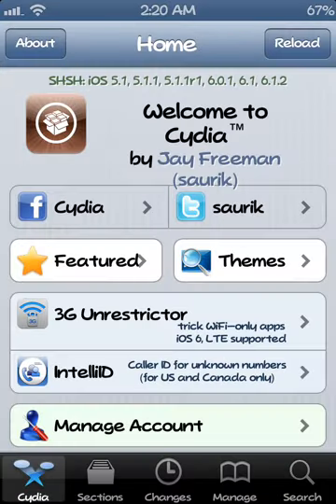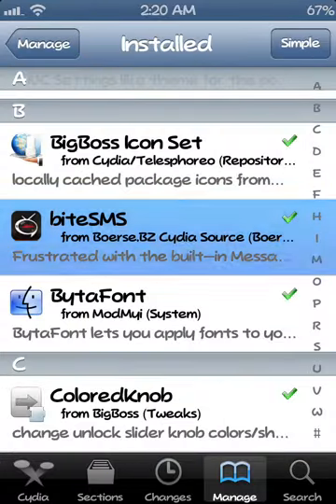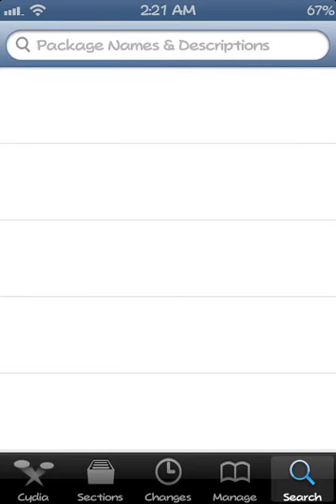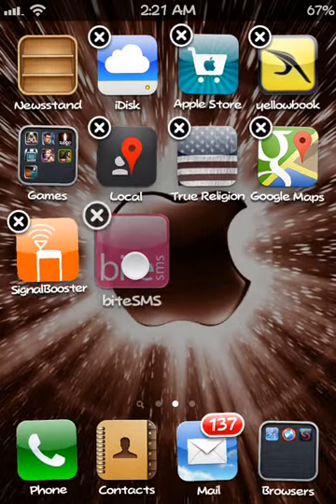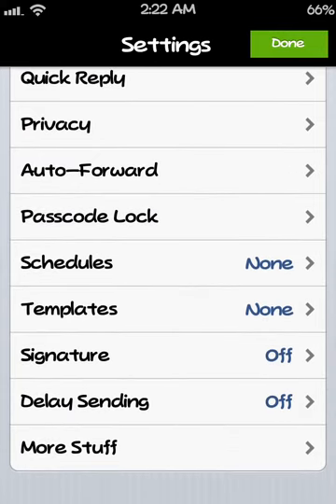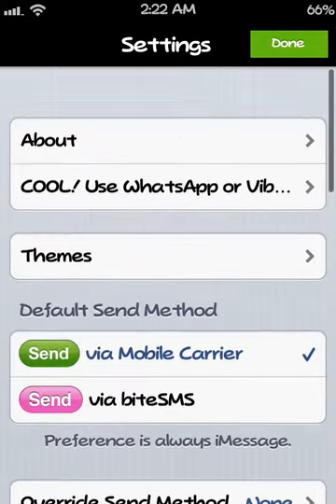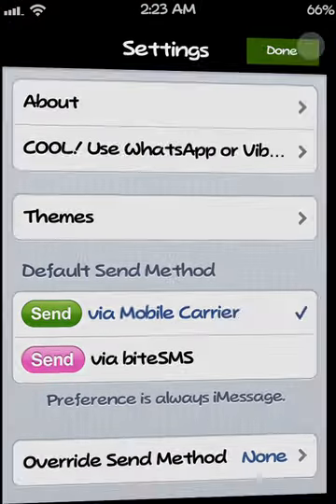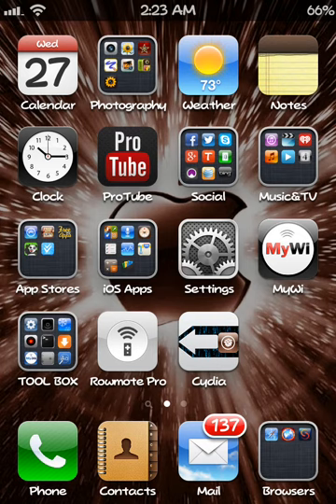BEST OF CYDIA - EPISODE-5 (For iPhone, iPad, iPad-mini & iPod-Touch)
This is Episode-5 of the "BEST OF CYDIA" Series